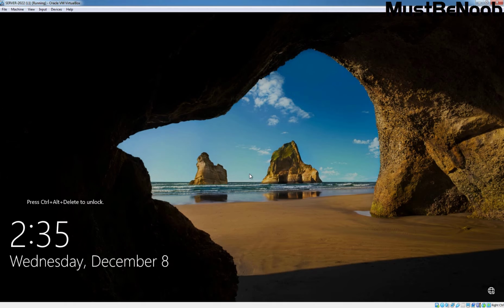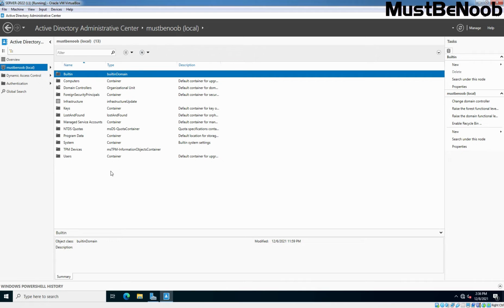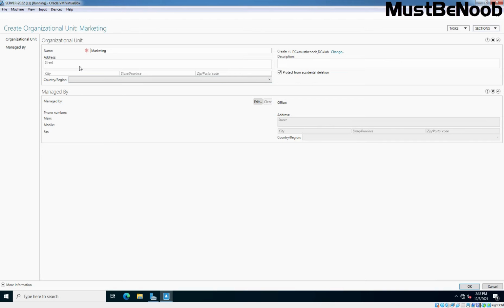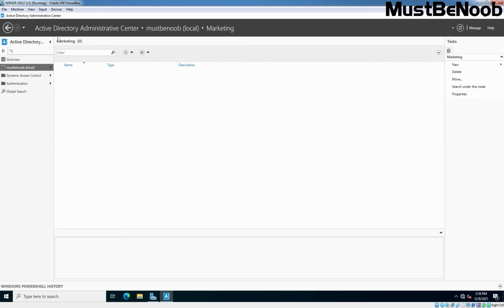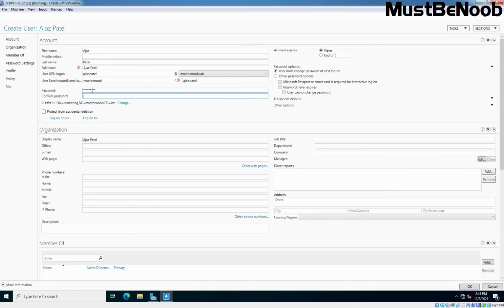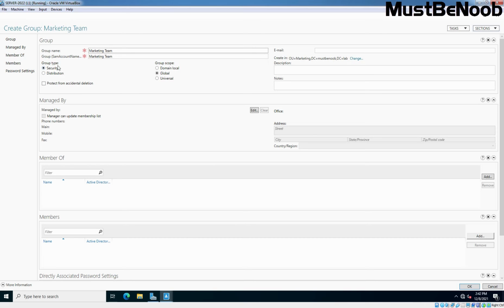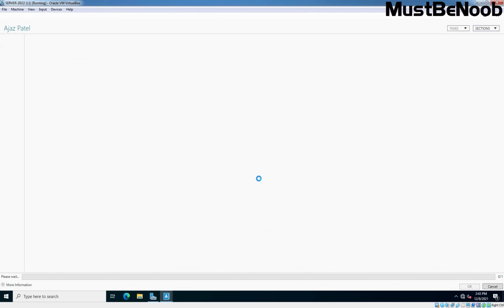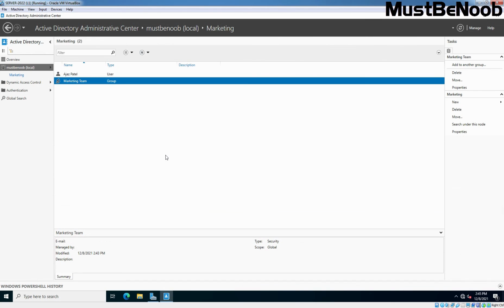7. Users, Groups and OU in Windows Server 2022 Active Directory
This guide will walk you through the steps to create Users, Groups and OU in Windows Server 2022 Active Directory.